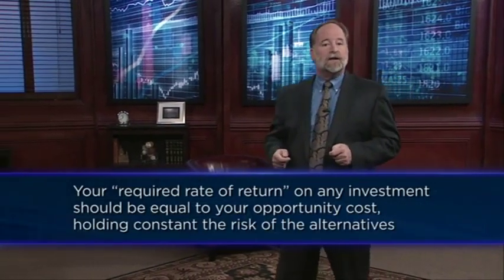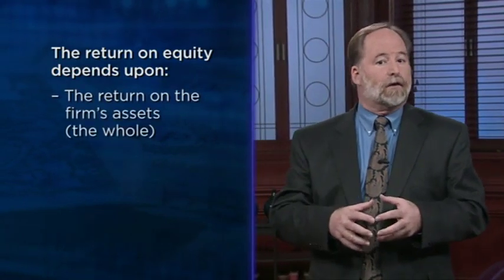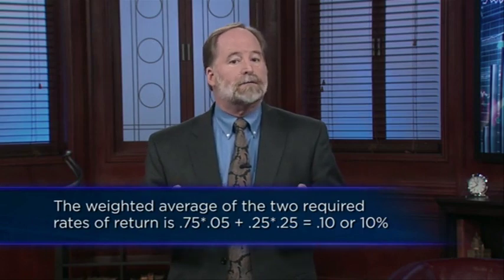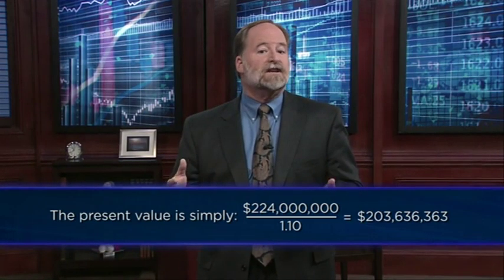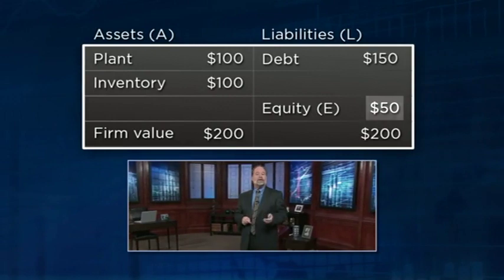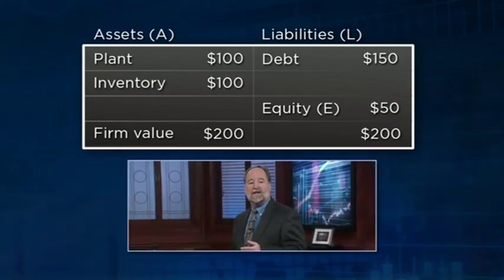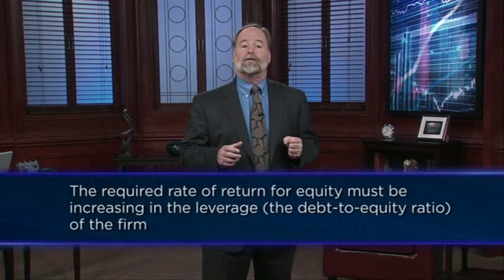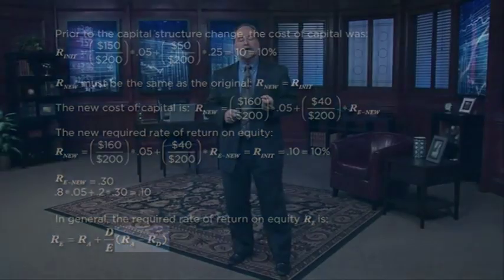Value Creation and Stock Prices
Consider how the equity returns on two firms that are essentially in the same business can be very different based solely on differences in capital structure. Both can be efficiently priced, but one will have a higher equity return due to its higher leverage and resulting risk.